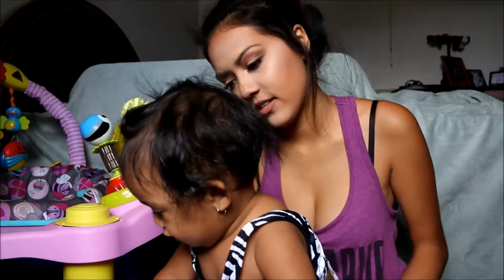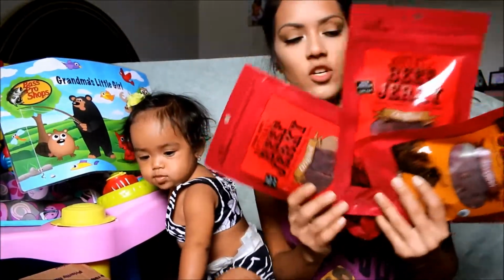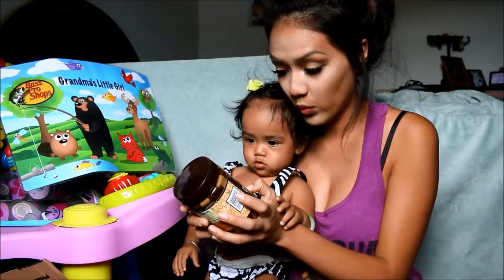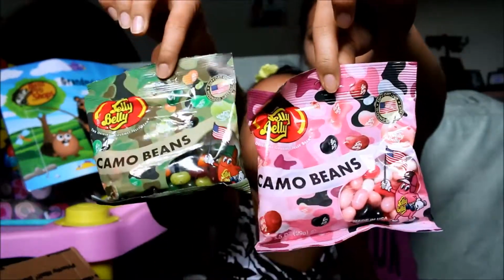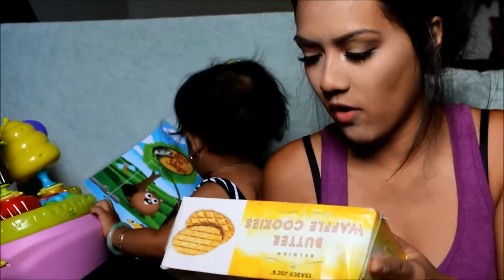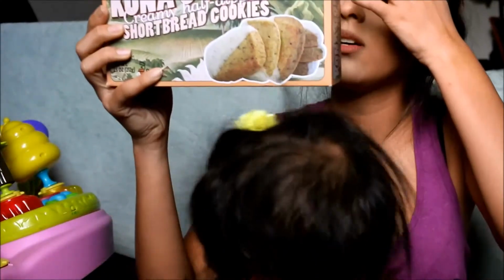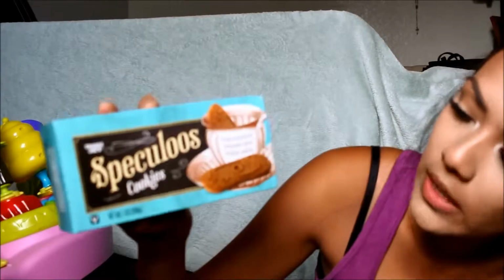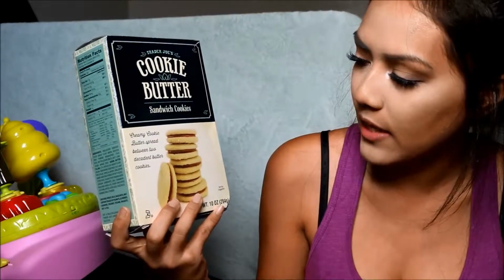Trader Joe's Haul - Ex2L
Ex2L - Elisha, Erizae, & Liki